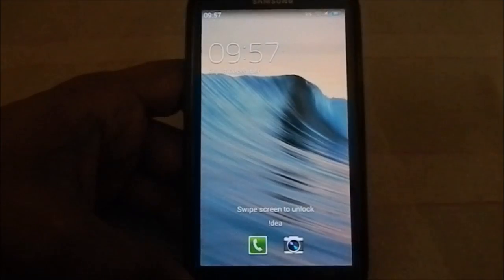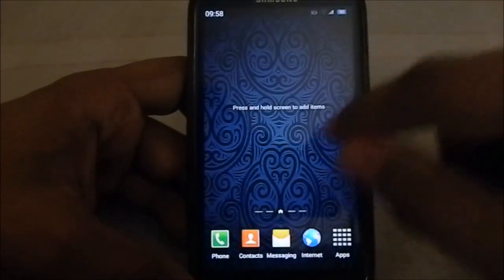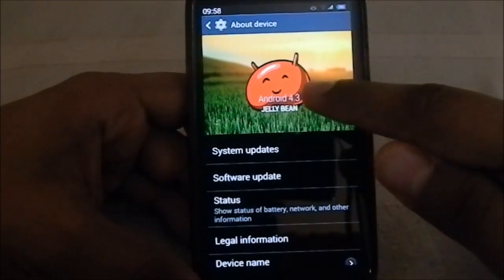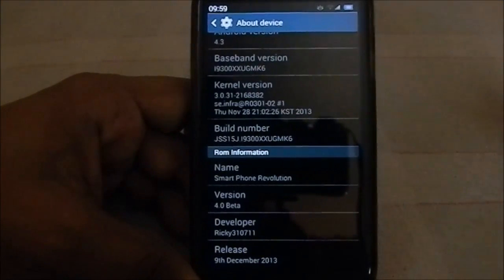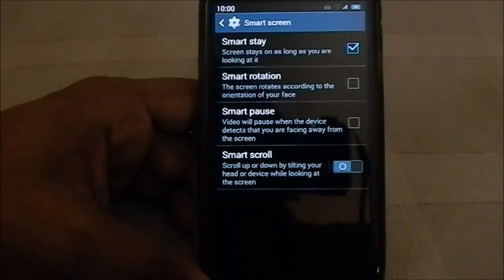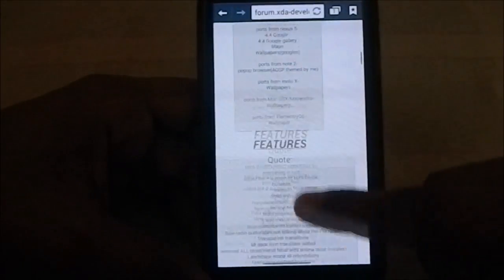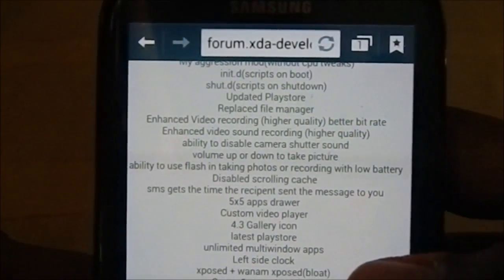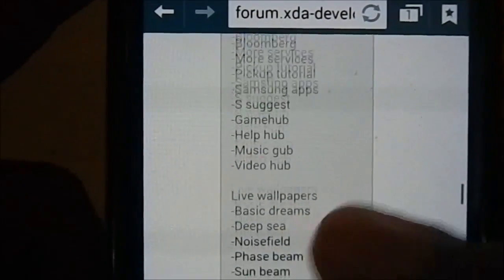SmartPhone Revolution v4.0 [XXUGMK6] (Android 4.3) Stock Based ROM For Galaxy S3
With the Mess That 4.3 turned out to be! we really need a fix, and it seems the XXUGMK6 is that fis, and with features including Smart pause and scroll and numerous others, This ROM sure seems to be able to make the cut!